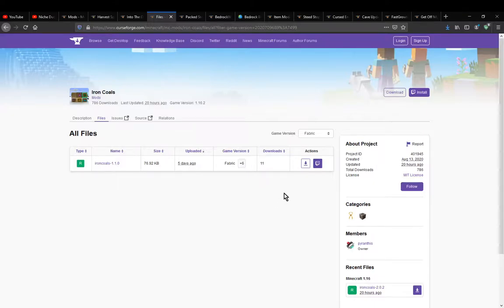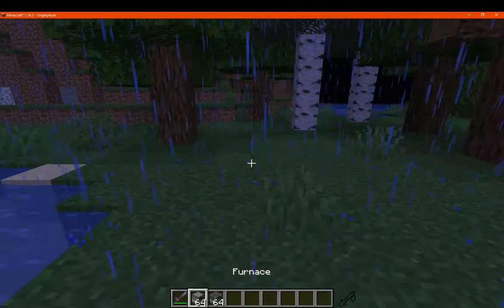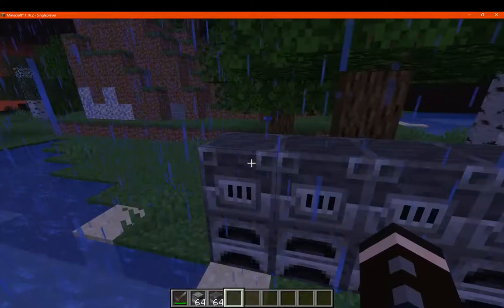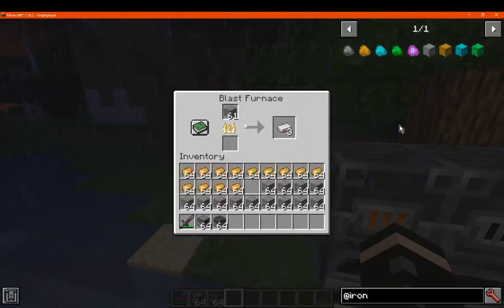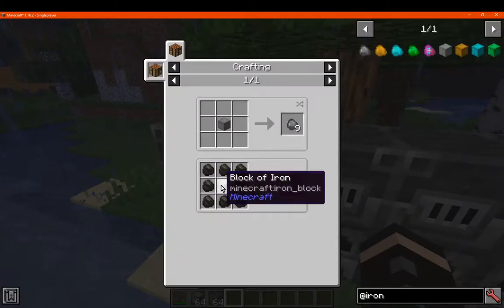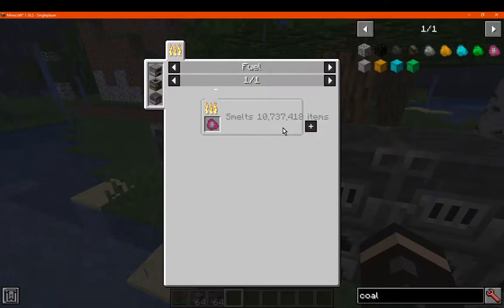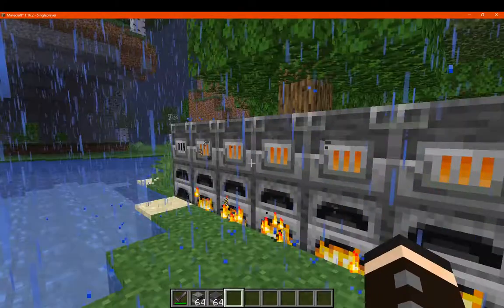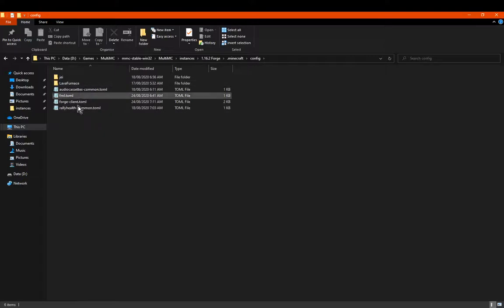Iron Coals 1.16.2 Forge & Fabric Mod Overview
A mod that adds more coal tiers.